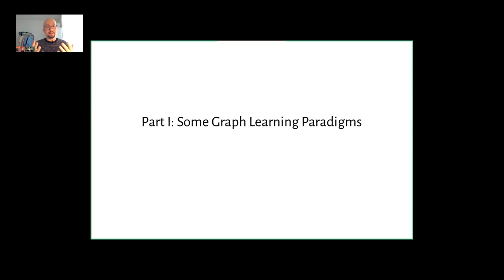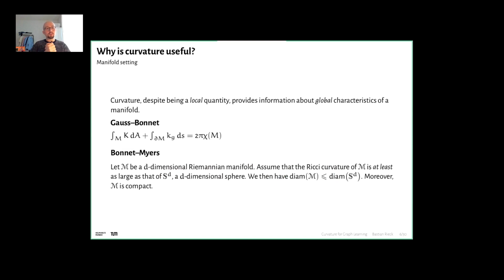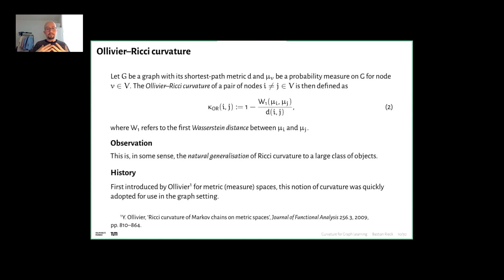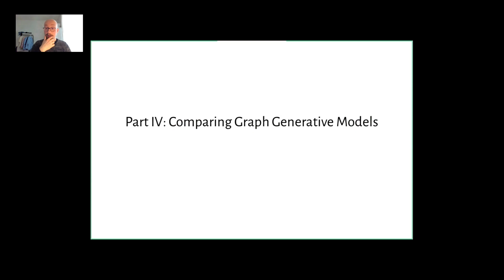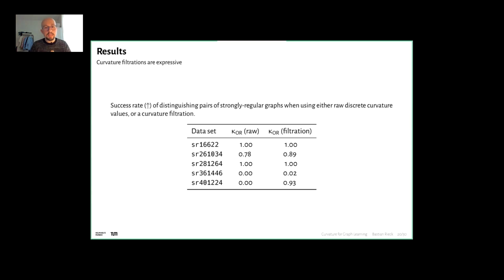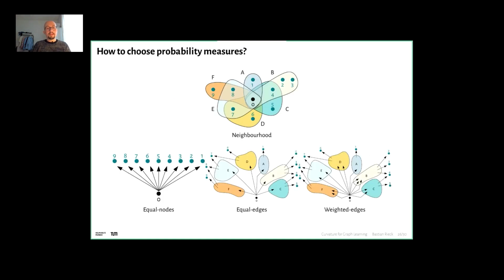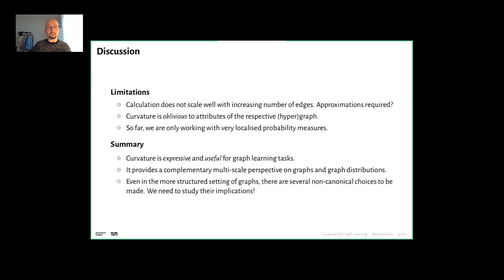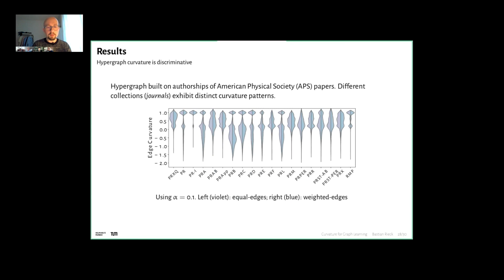GEOTOP-A | Bastian Rieck | Curvature for Graph Learning